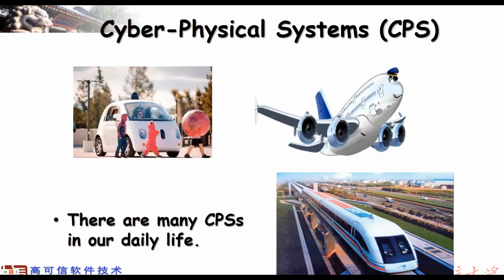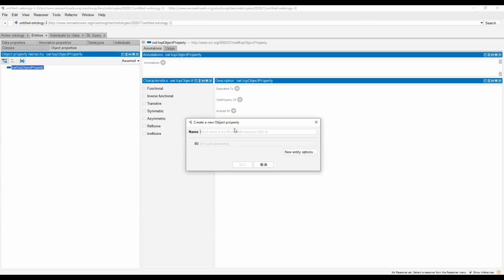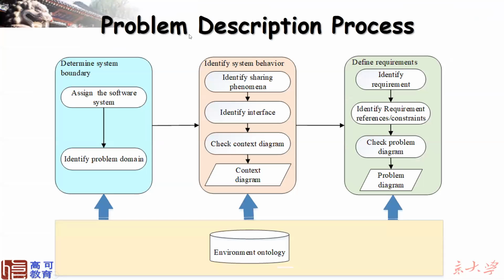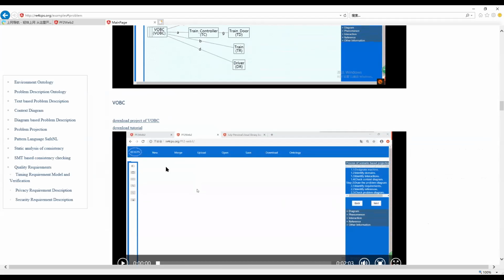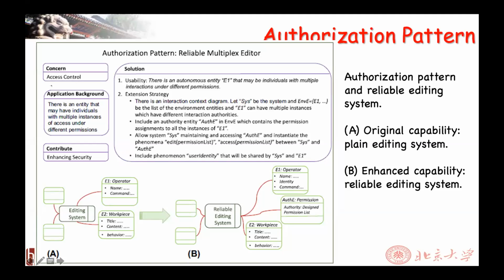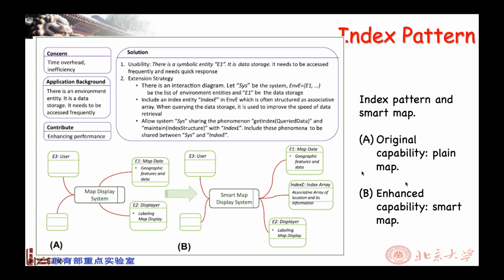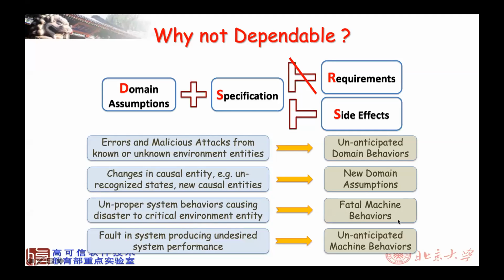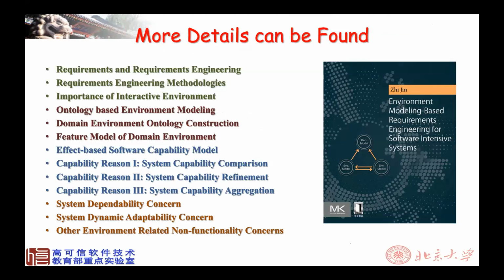Environment Modeling Based Requirements Engineering workshop Day 3